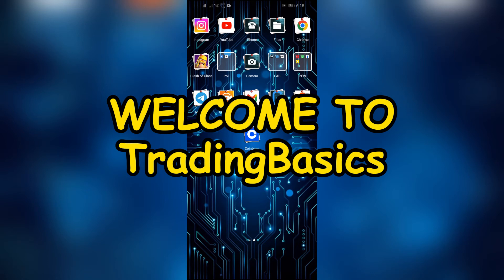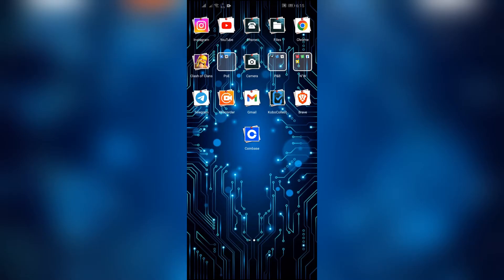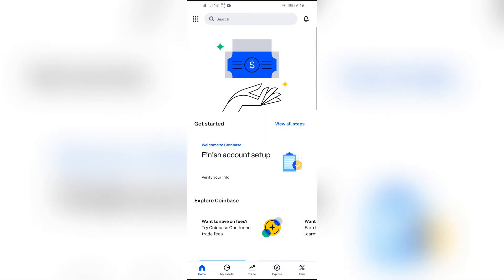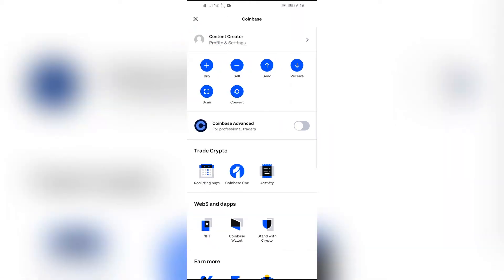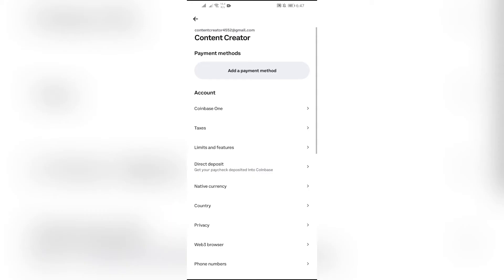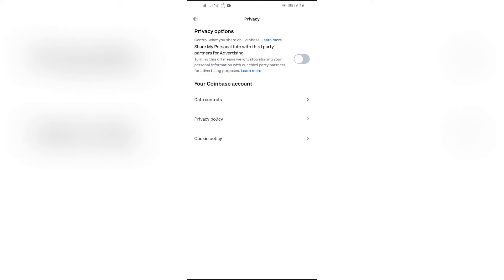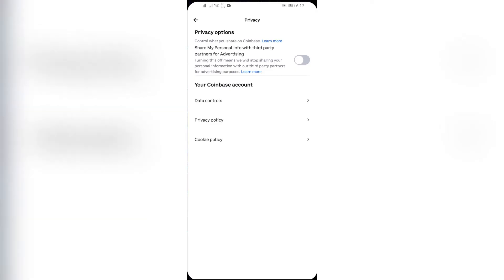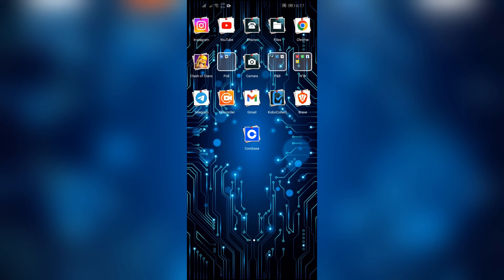How to Allow Screenshot on Coinbase Application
In this video, we'll guide you on enabling the screenshot feature on the Coinbase application, ensuring you can conveniently capture important information or transactions with ease. Whether you're a seasoned user or new to the platform, knowing how to permit screenshots can enhance your experience and provide added convenience.